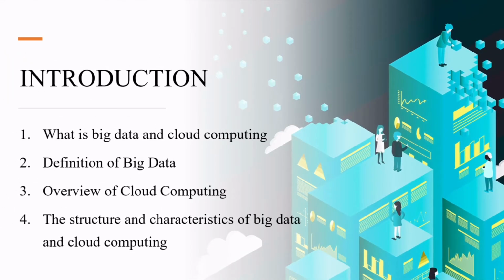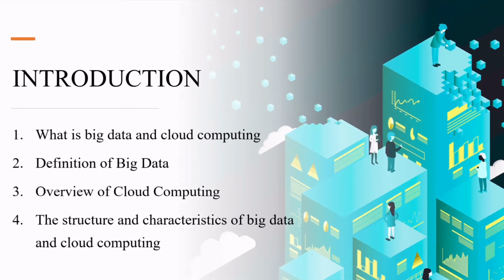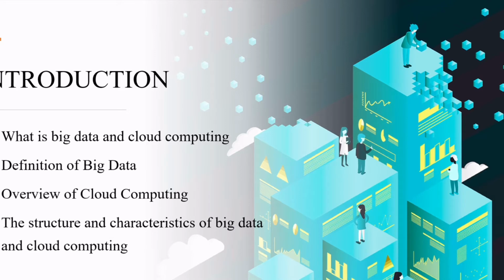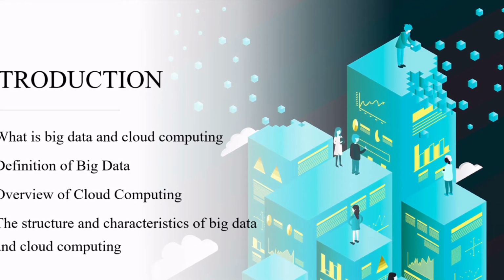niubility group， big data and could computing